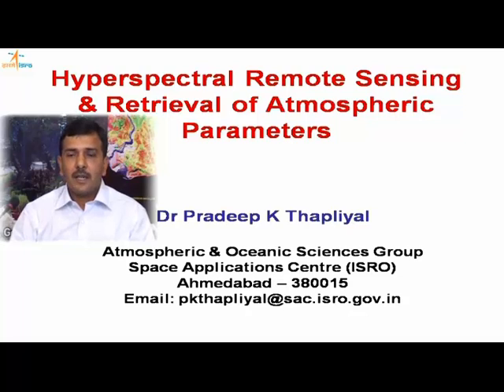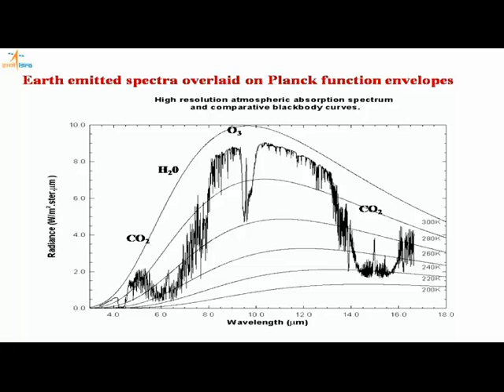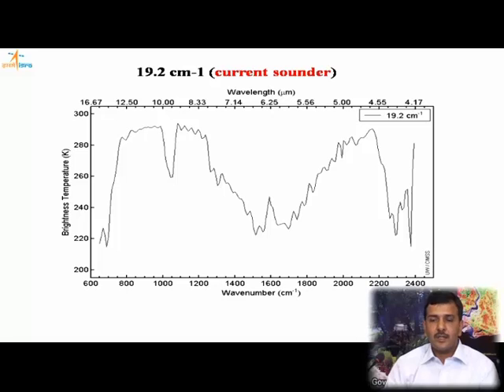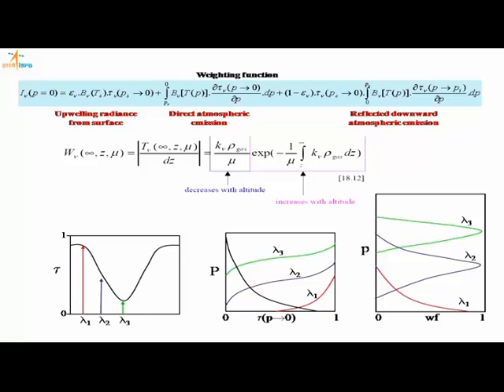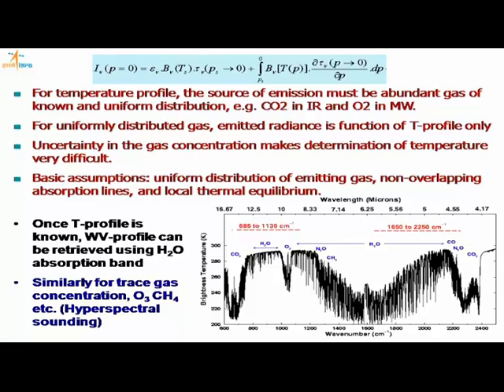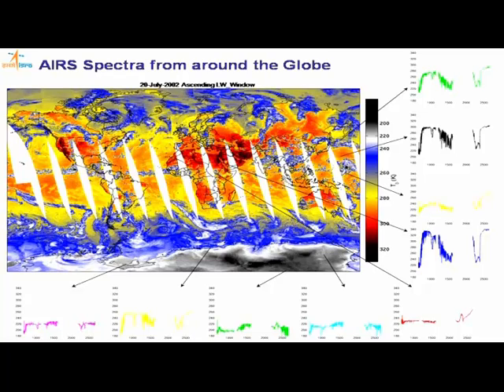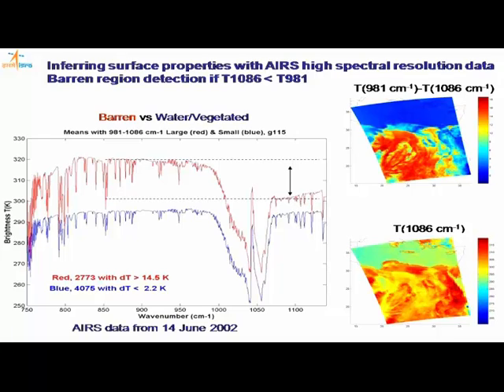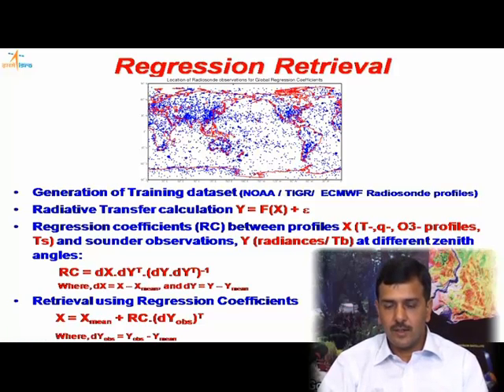i HRS IR Sounding and retrievel of atmospheric sounding